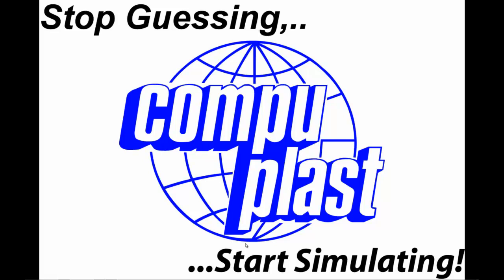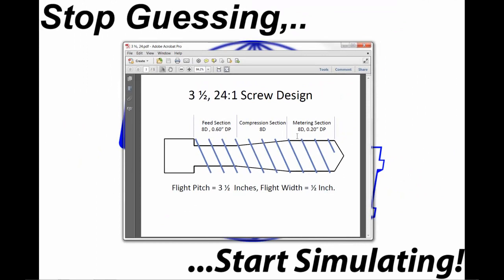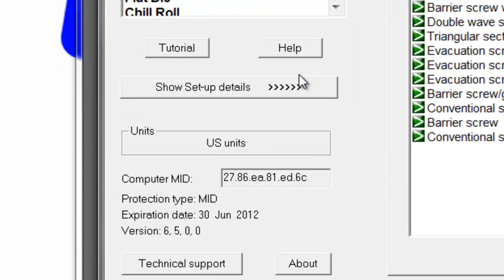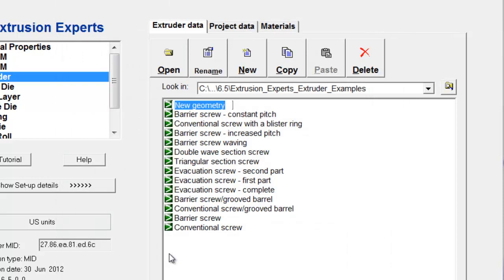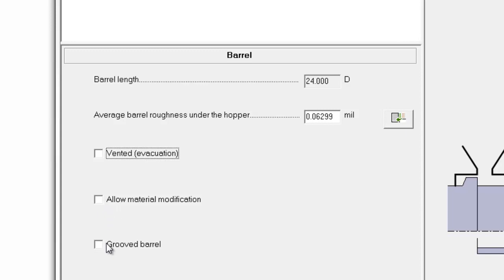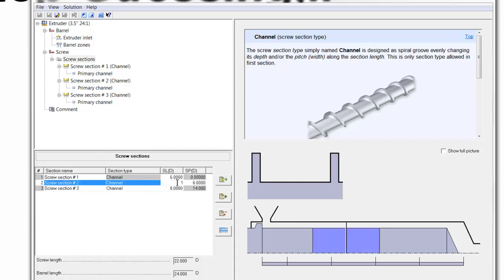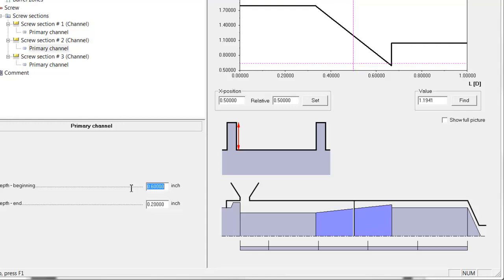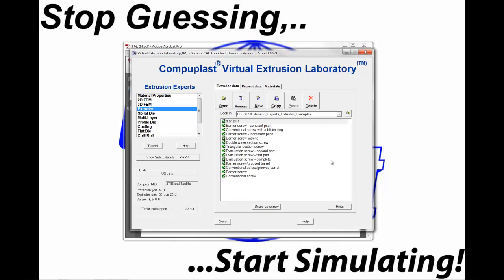Extruder1.mp4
How to enter a simple extrusion screw geometry into the Compuplast, Virtual Extrusion Laboratory, Extruder Module.